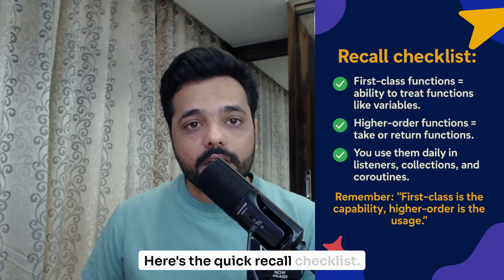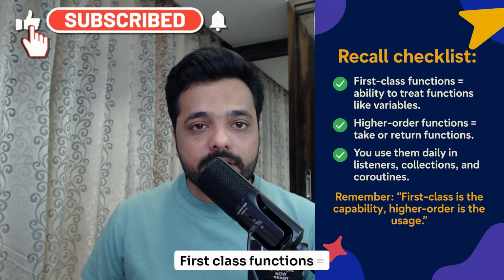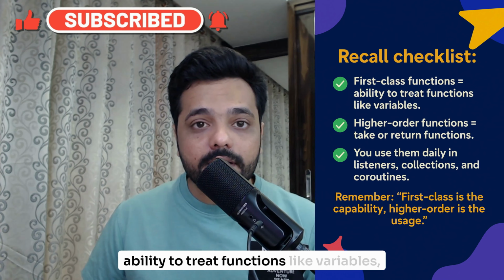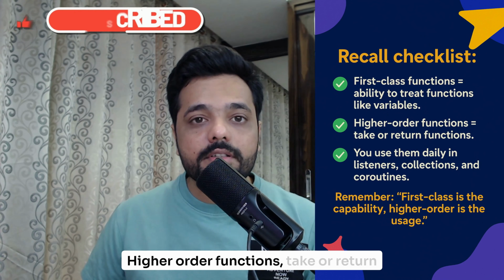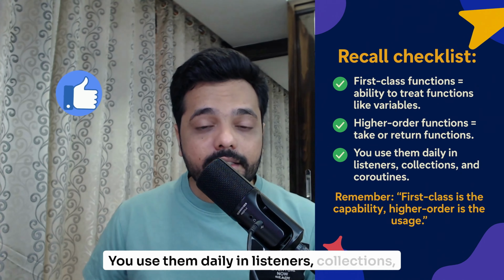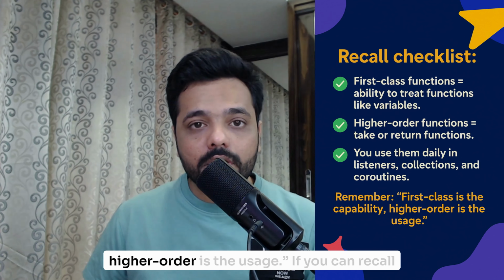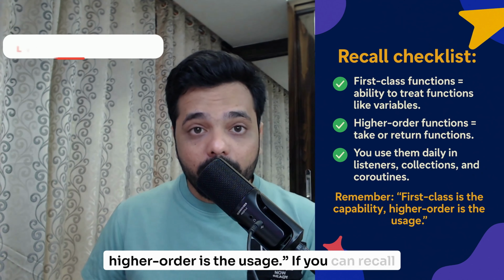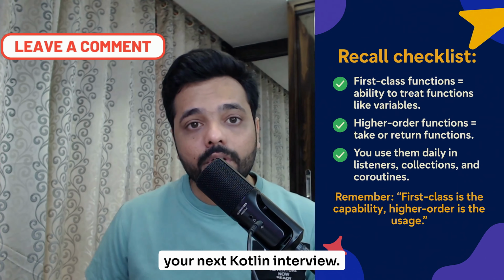What It Means to Treat Functions as First-Class Citizens | Android Quick Revision | BackToCoding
Ever heard someone say “functions are first-class citizens in Kotlin” and wondered what that really means?
In this video, Milind Amrutkar from BackToCoding breaks it down in the simplest way possible.

You’ll learn:
✅ What it means to treat functions as first-class citizens
✅ The difference between first-class functions and higher-order functions
✅ Common interview pitfalls developers make
✅ A real Android example using setOnClickListener { }
✅ A quick recall checklist that helps you never forget this concept again

Manifest Your Dream Life in 108 Days

MIC Stand

Sound Card Adapter

Wireless Mouse+Keyboard

Web Cam

If you love to listen to Audiobooks